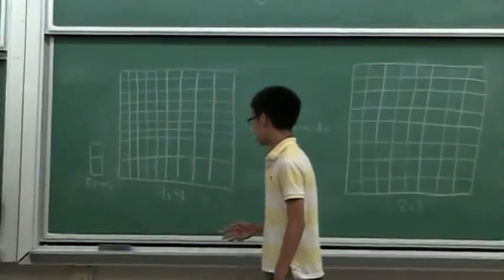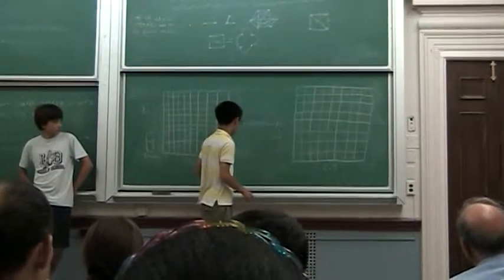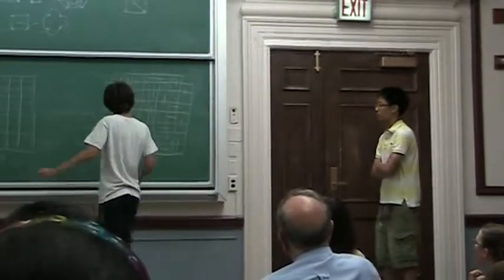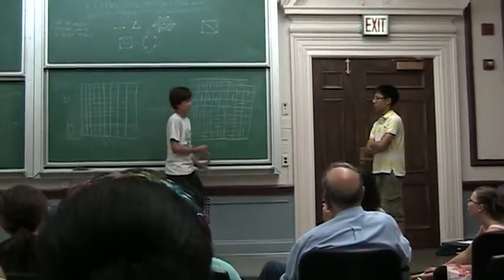YSP @ U of Chicago